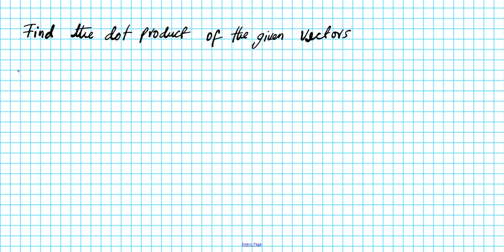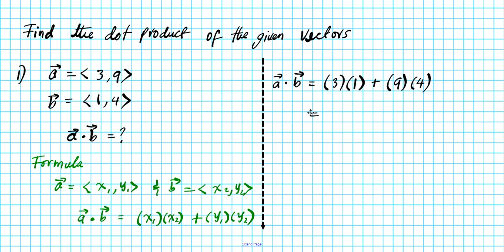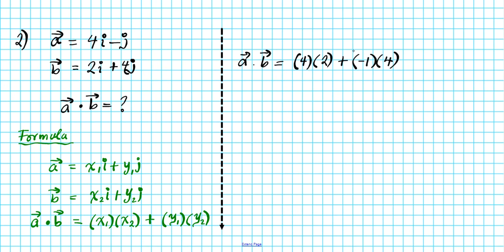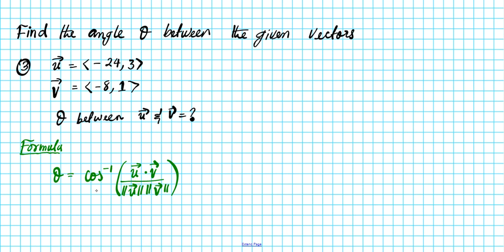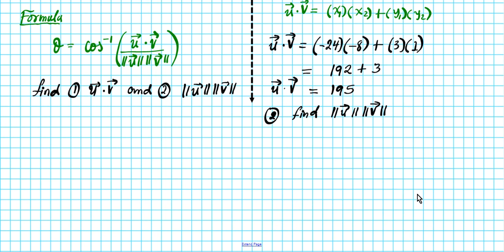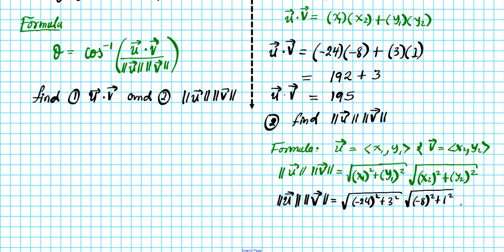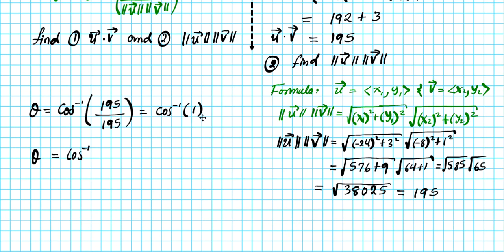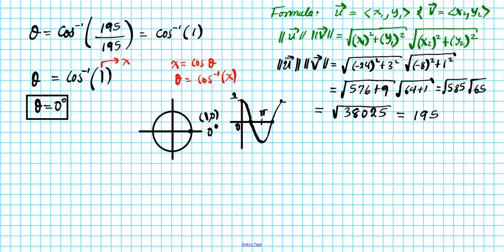How to find the dot product and the angle between two vectors precalc Unit 6 Steps precalculus trigo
Vectors
Any quantity with magnitude and direction is known as a vector. Examples of vectors include velocity, and acceleration. Vectors are made up or two components the magnitude also known as a scalar quantity and the direction which simply specifies the direction in which the vector is acting. If a vector represents the speed and direction of a particle then it represents the velocity of the particle.

Vectors are represented by directed line segmetns. It starts from a point known as the initieal point and ends at the terminal point. The magnitude of the vector is the distance of the vector from the initial to the terminal point.

The Unit Vector is a vector with length or magnitude of 1. The unit vector of any vector can be found by dividing a vector by its magnitude.

If a vector has its initial point at the origin, it is in standard position.
Two vectors are equal if and only if they have the same magnitude and direction.
The sum of two or more vectors is called the resultant of the vectors. There are two methods for finding the resultant of two vectors. The Parallelogram method also known ans the tail to tail method, and the triangle method also known as the tip to tail method of vector resolution.